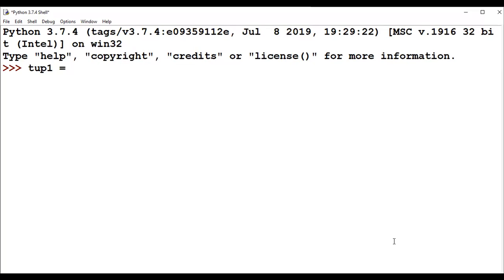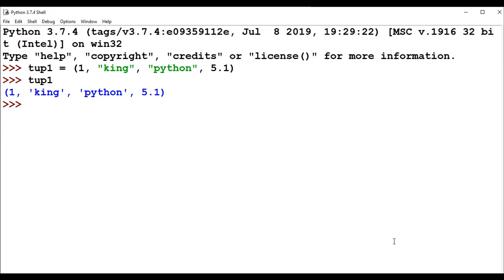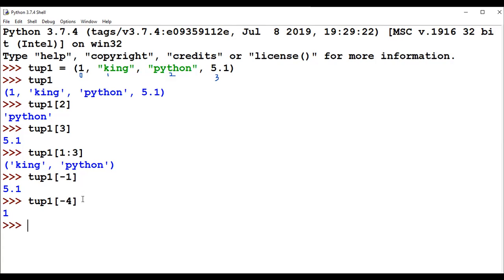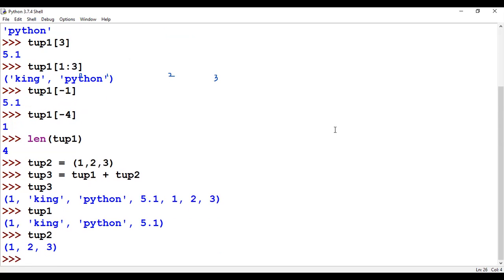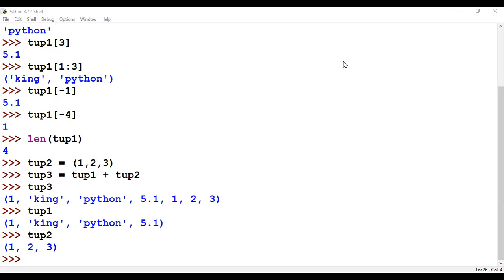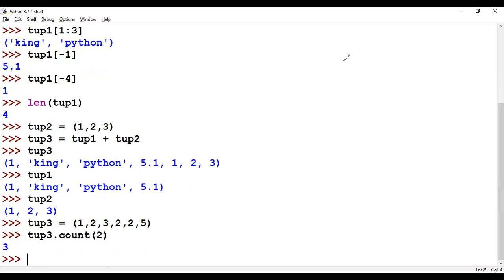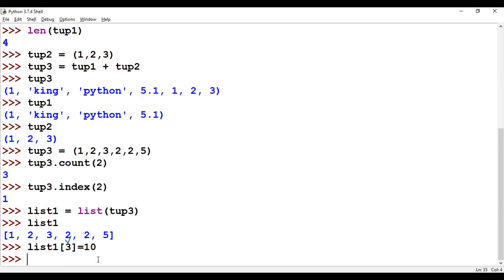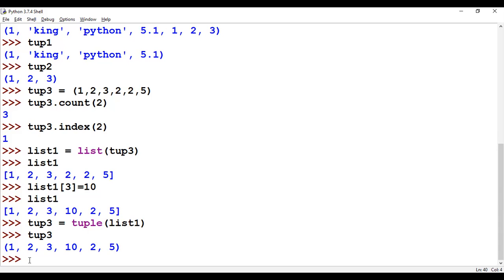Hands on session on tuples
Hands-on session on Tuples in Python